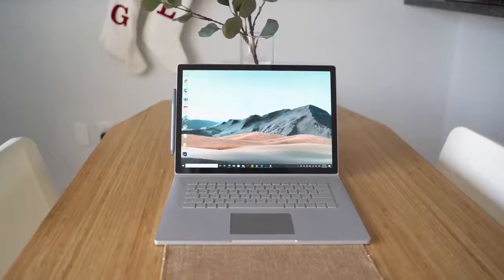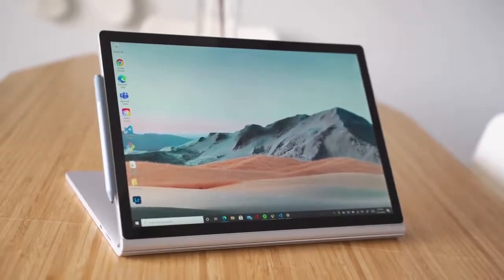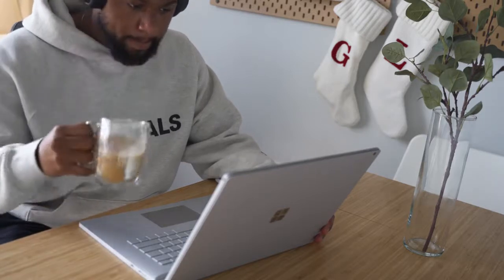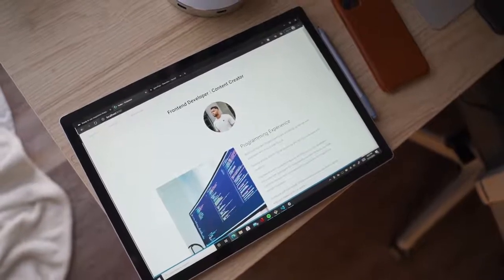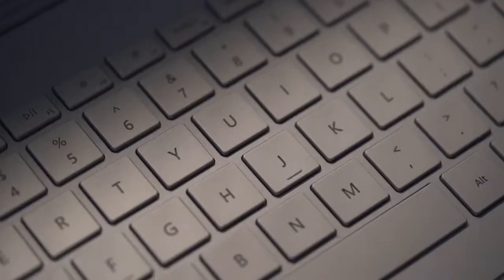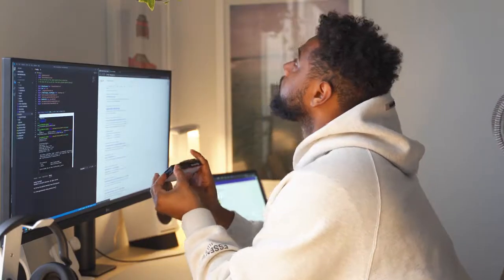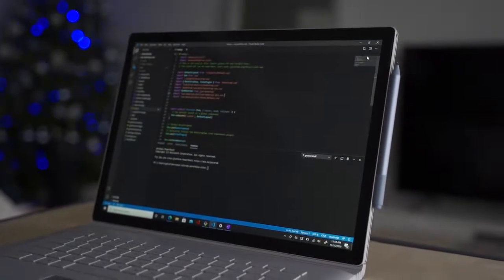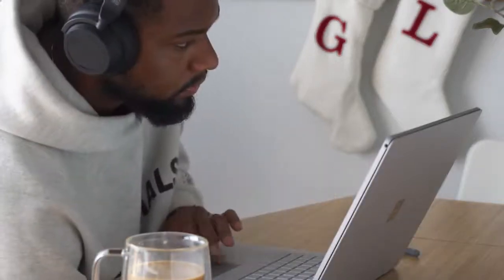Best Coding Laptop For Programmers || The Ultimate Laptop for Coding & Productivity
This could arguably be the best laptop for coding and productivity that I've used.
The Surface Book 3 is designed for engineers, creatives and programmers like myself, and in todays video I talk about my experiences building a simple web application using my favorite tools and programming languages.